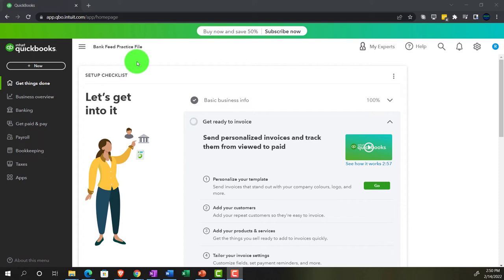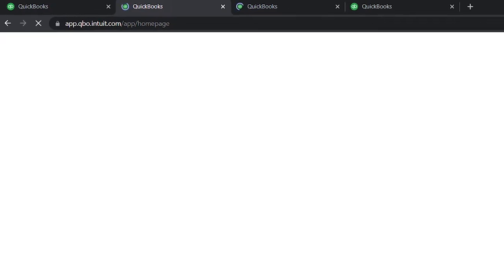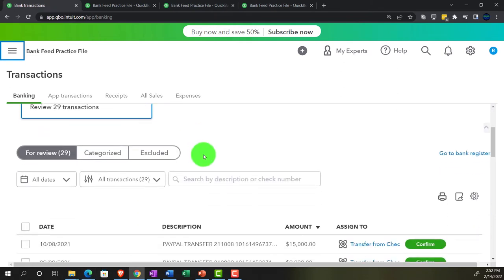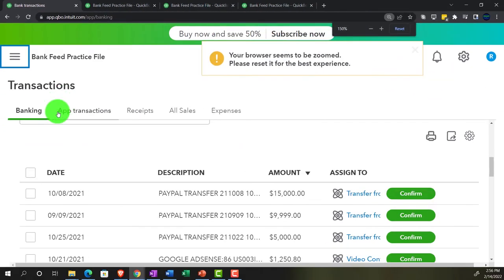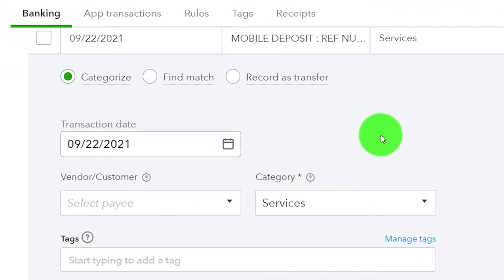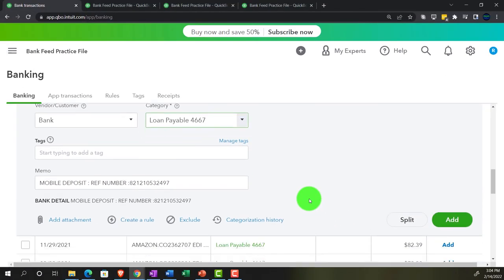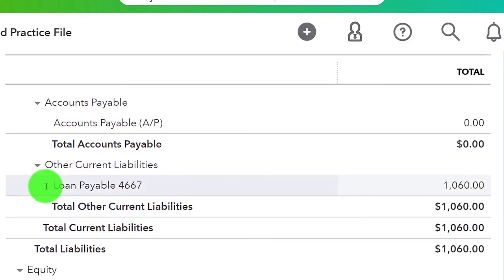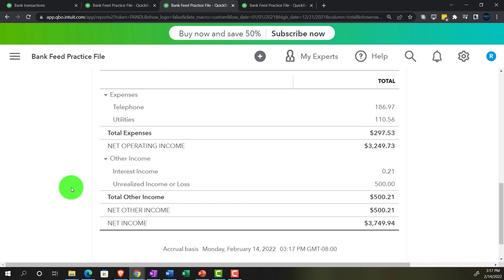Enter Transaction for Owner Deposit or Loan Deposit Using Bank Feeds 400 QuickBooks Online 2022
Enter Transaction for Owner Deposit or Loan Deposit Using Bank Feeds